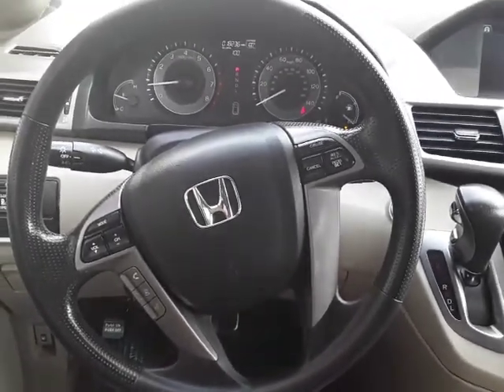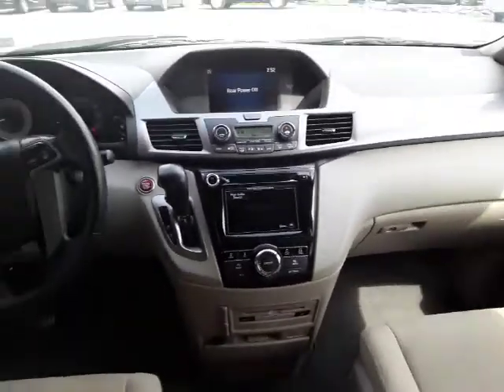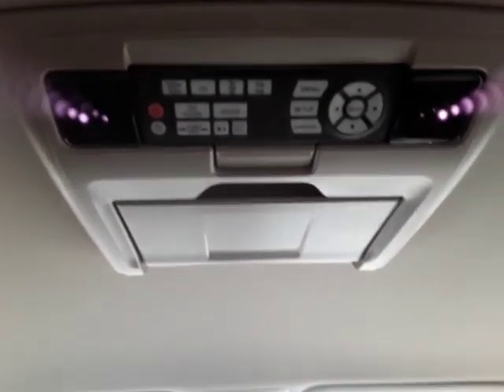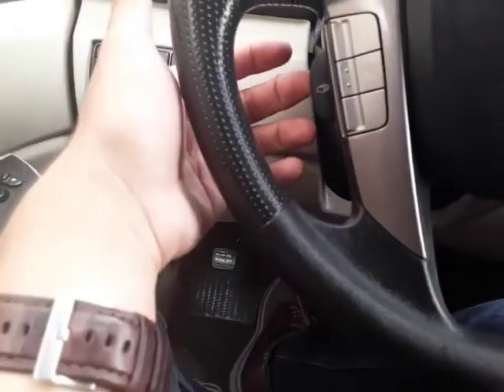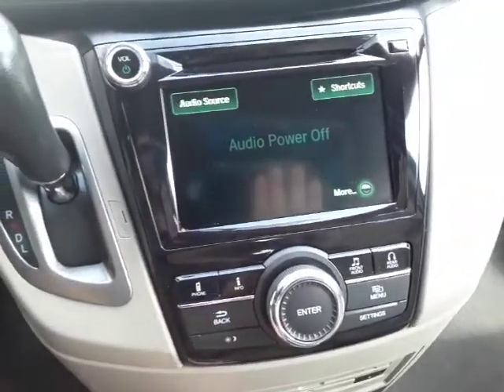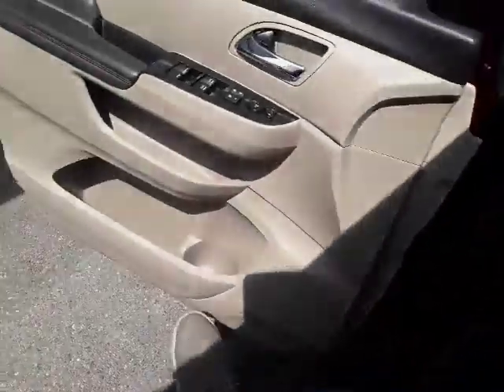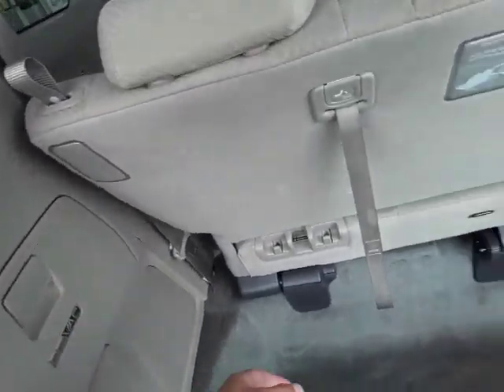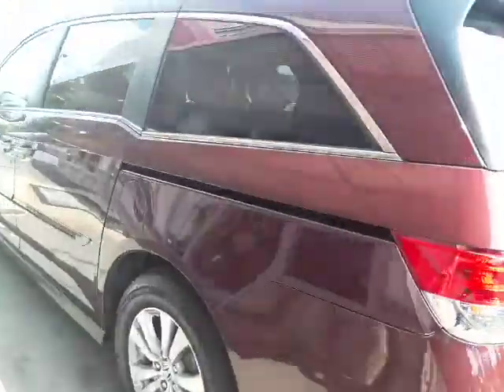St# 12495 2017 Honda odyssey se Rocky Ridge Auto